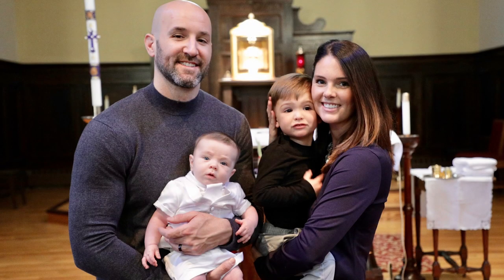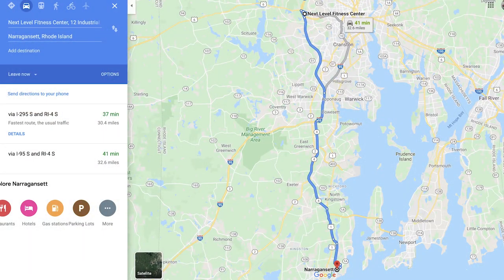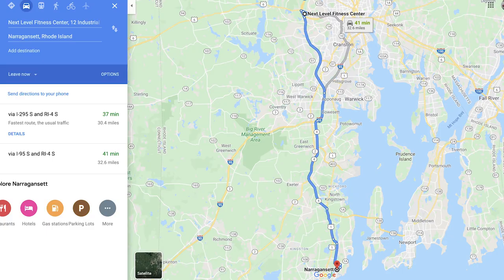How to build a home gym (Basics to consider) Ft. Brandon Campbell Diamond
hey everyone super excited for this video featuring Brandon Campbell Diamond who does a ton of garage gym reviews and home gym equipment reviews. I wanted to bring him on the channel to talk about how to build a home gym especially since I've been getting a lot of questions on this topic during these time of Covid-19 and people being out of gym memberships. There is a lot of great points Brandon makes on setting up your home and garage gym. Whether you are doing crossfit, strongman, powerlifting, bodybuilding, someone who wants to workout from home this information will help you when building out your home set up!  I hope you enjoy this video!

SC- Szatstrength

WEBSITES:
Strength Training hub:  Szatstrength.net

Camera gear:
Main Camera: Sony a6500
Rig: Small Rig + Handle
Wide angle lens: sigma 16mm 1.4
Microphone: Rode Video Micro / Video Mic Pro
Lighting: Aputure AL-M9 + Studio lighting
Bag: Lowepro
Computer: HP Spectre + 4TB external hardrive